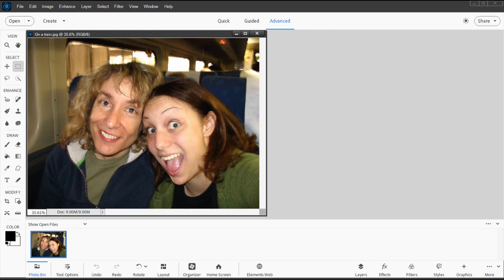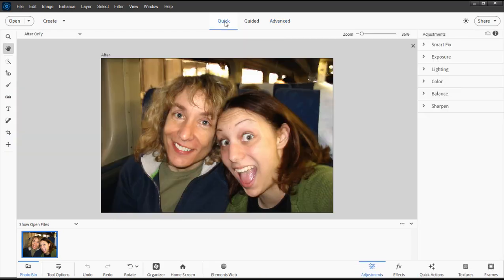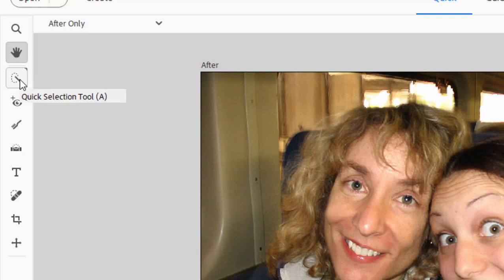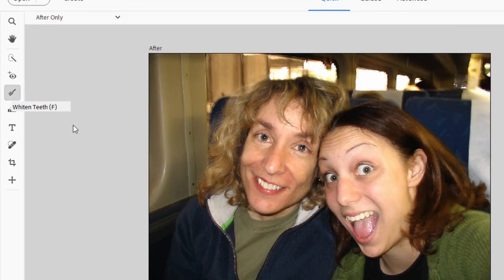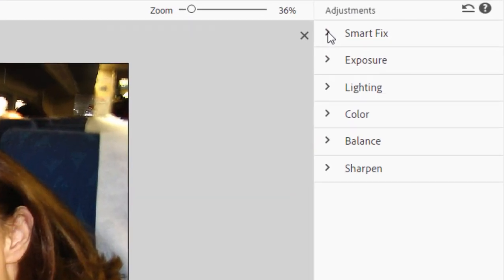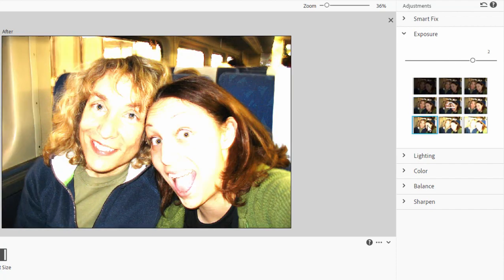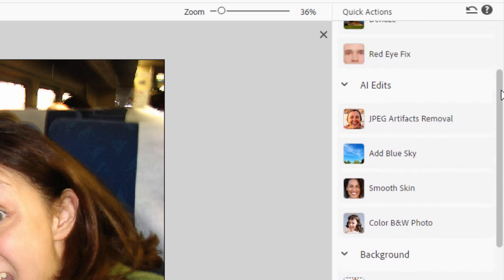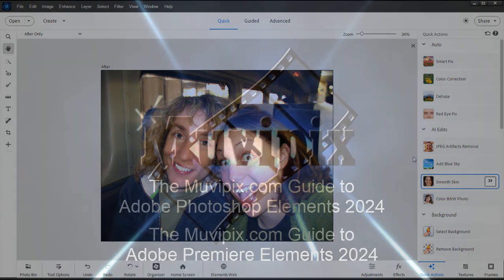Basic Training for Photoshop Elements 2024, Part 1 of 8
Editing photos in Quick View. Please post questions to our free Community Forum at Muvipix.com. To learn more see "The Muvpix.com Guide to Adobe Photoshop Elements 2024" on Amazon.com.